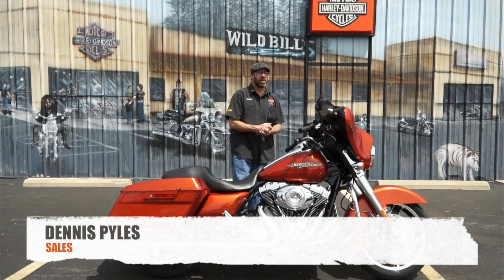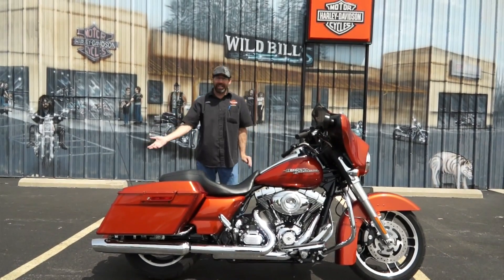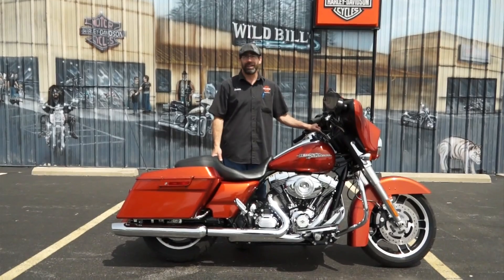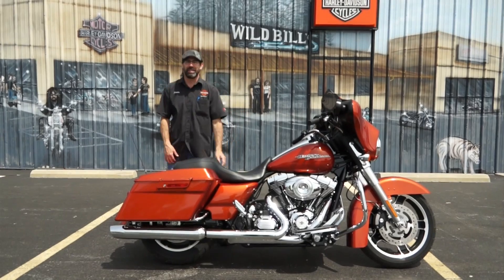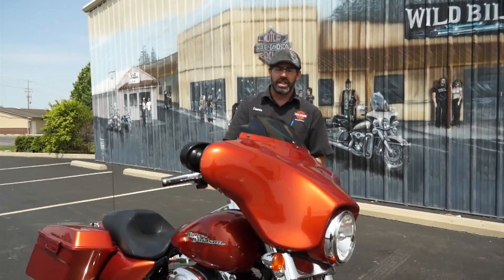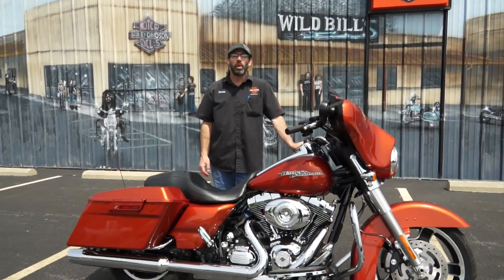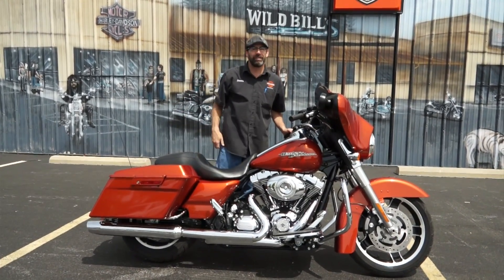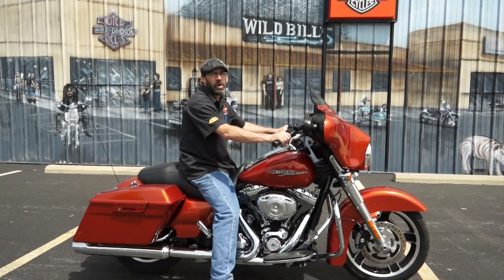2011 Harley Davidson Street Glide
Dennis goes over a 2009 Harley Davidson Street Glide FLHX.